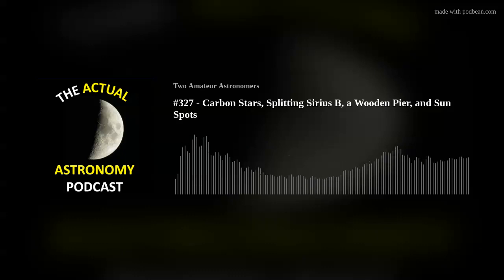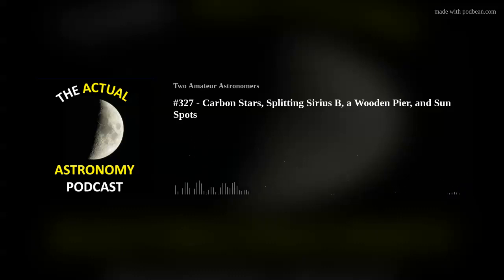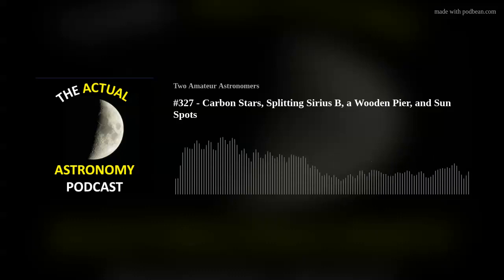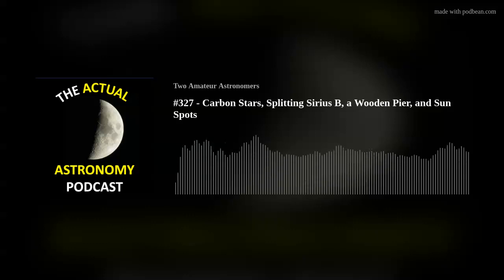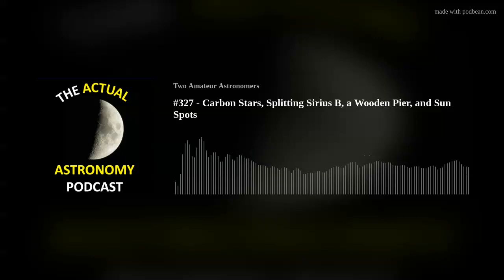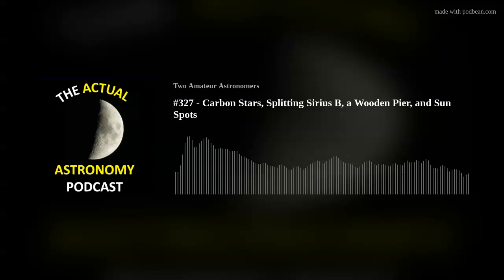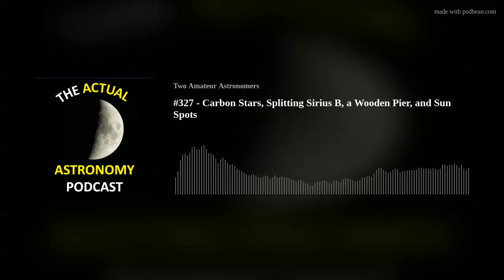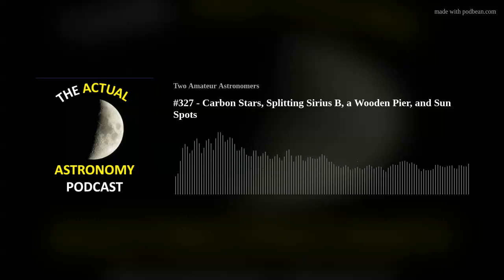#327 - Carbon Stars, Splitting Sirius B, a Wooden Pier, and Sun Spots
Chris and Shane discuss listener emails.